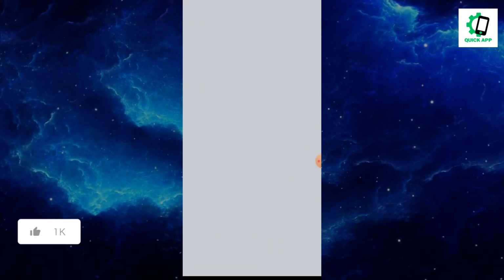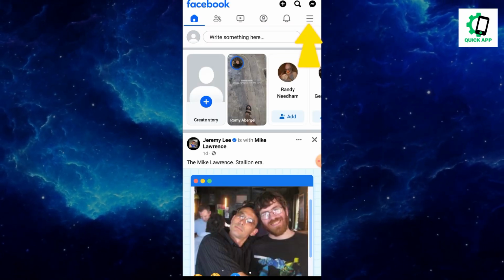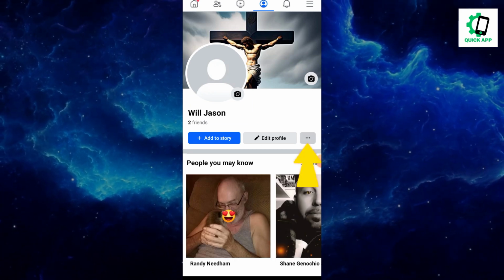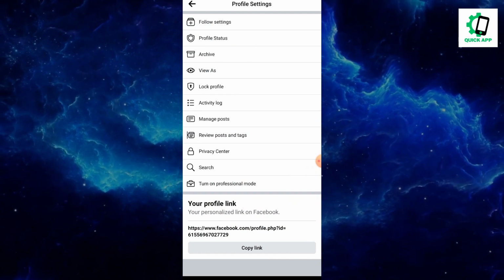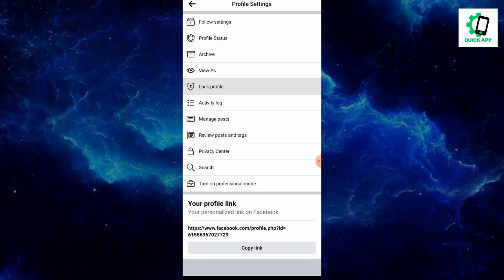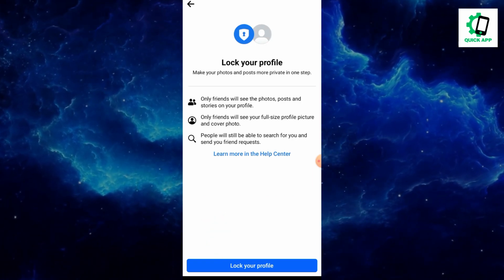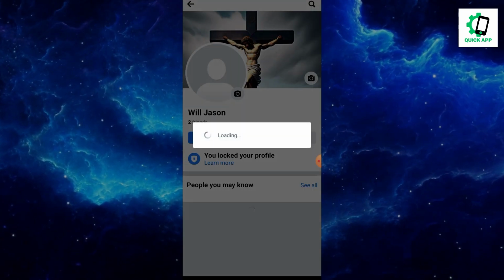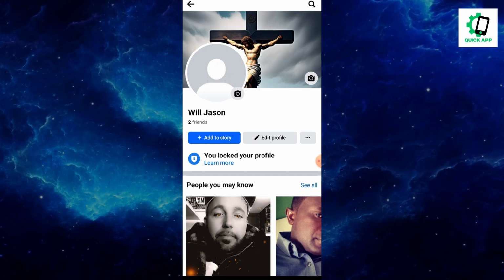How To Make Facebook Account Private 2024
IN THIS VIDEO - How To Make Facebook Account Private 2024